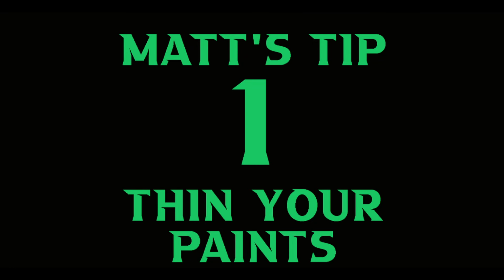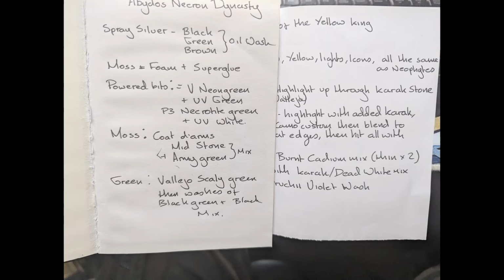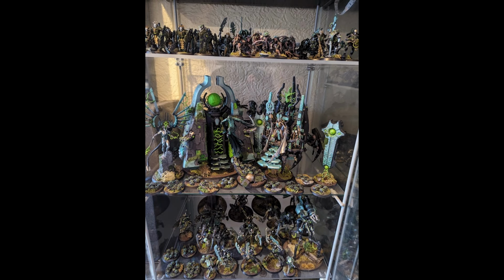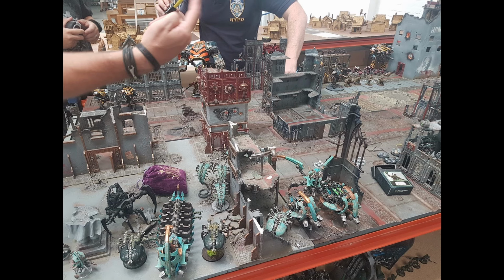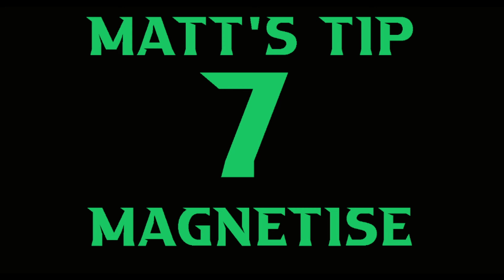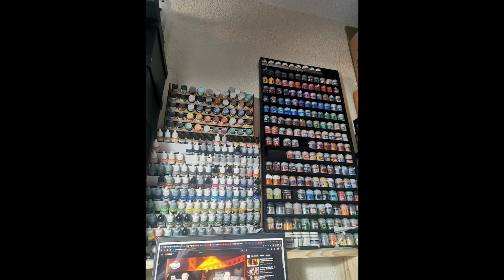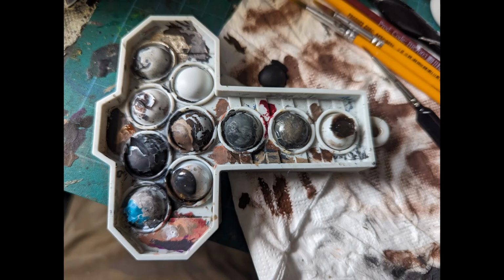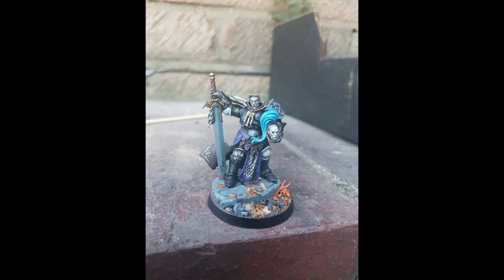GGG Craven Content: Hobby Tips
While i work on the next episode of our long form podcast thing (which has a NAME now - stay tuned) here's a quick(ish) vid for you guys of Hobby tips from Al and Matt.

I'm not ENTIRELY sure that Matt understood the assignment but he did put some good effort in before Diablo IV came calling so we'll let him off.

Let us know what you think and share your own tips down below!